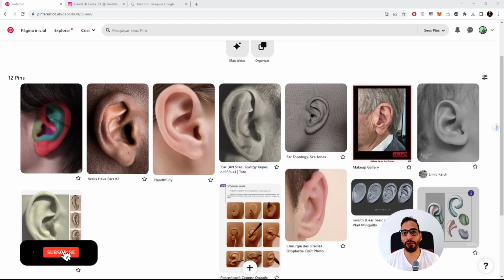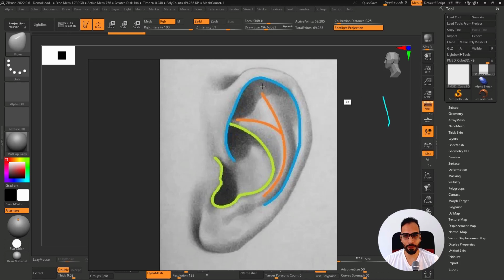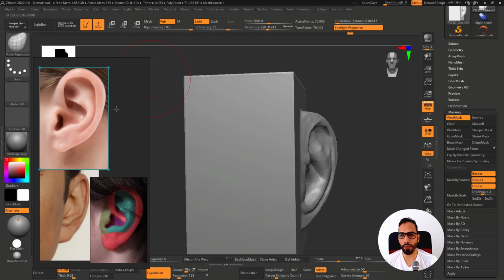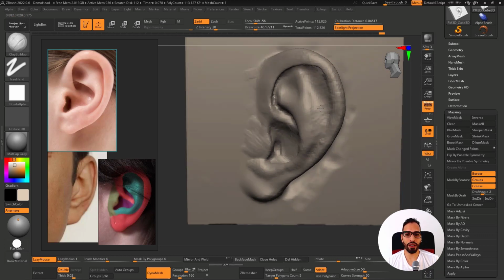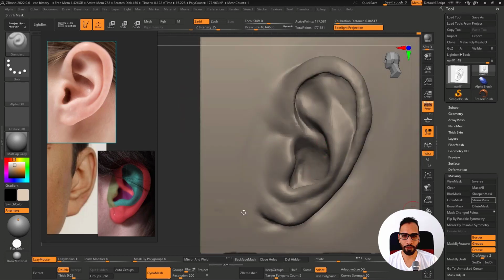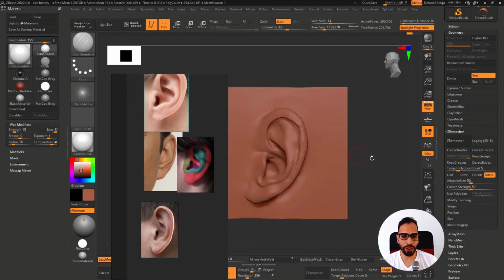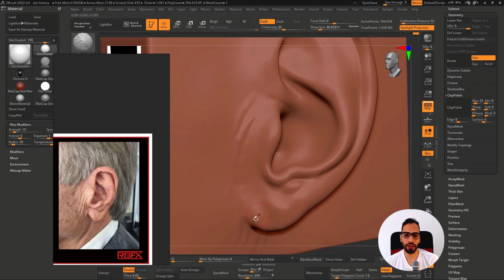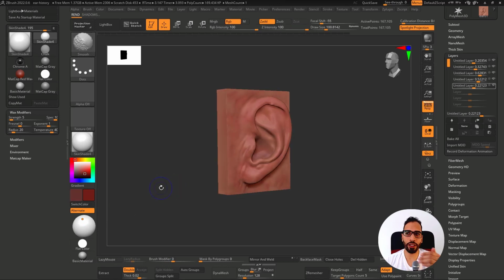How To Sculpt Ears in ZBrush | Step by Step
Learn how to sculpt ears fast using zbrush with this amazing tecnique.